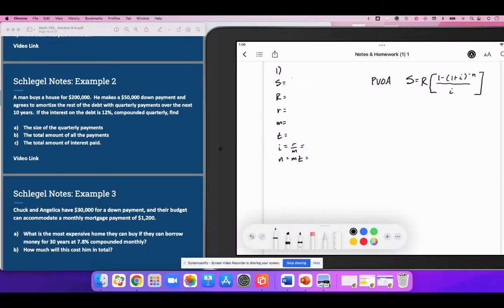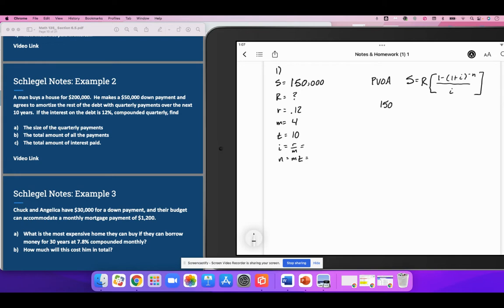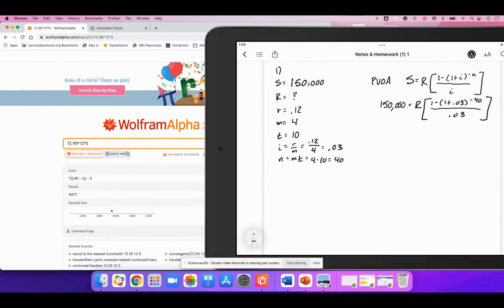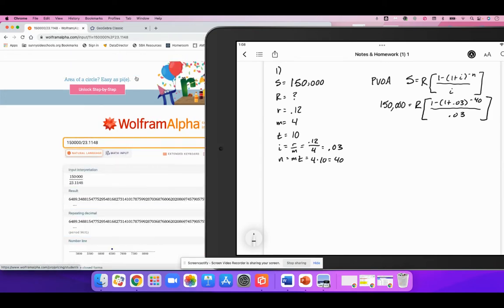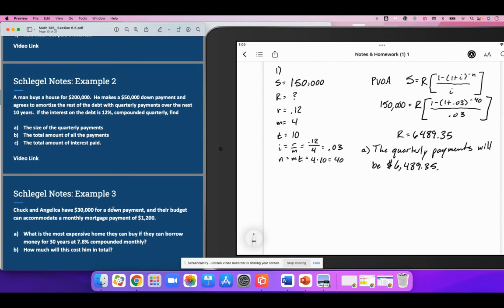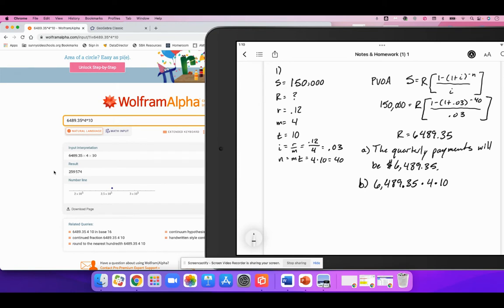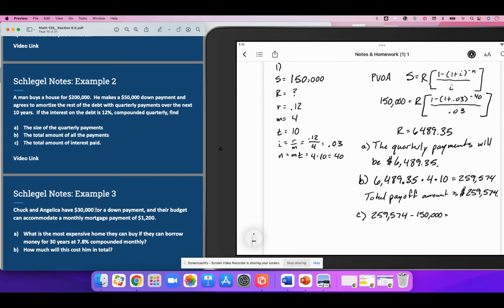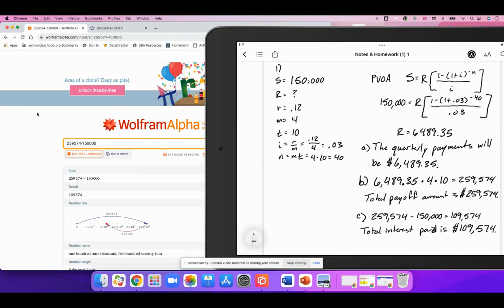Section 6.5: SN: Example 2